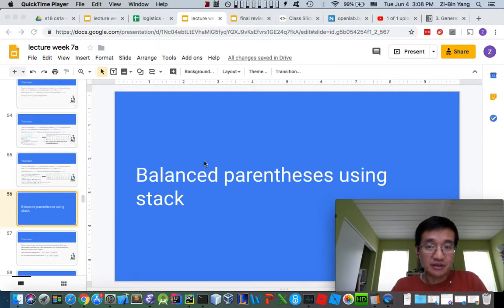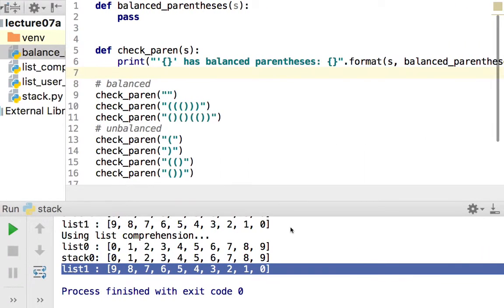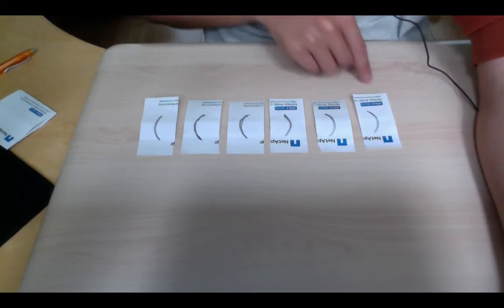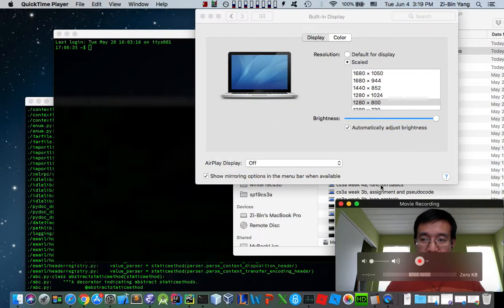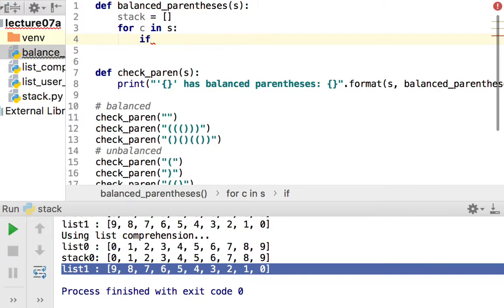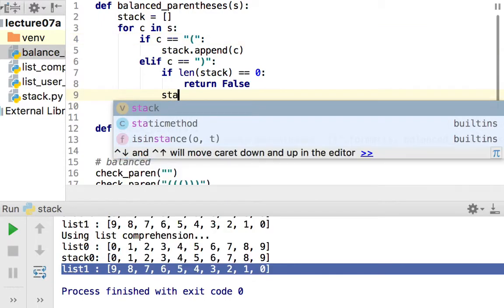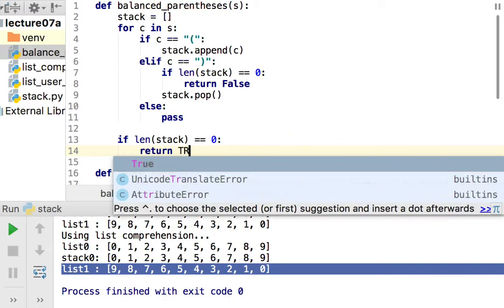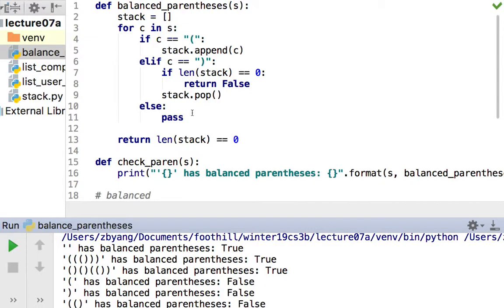CS3A, Week 8, Balanced parentheses using stack